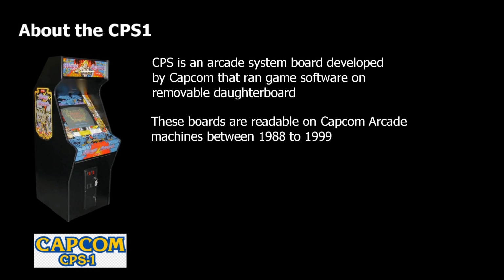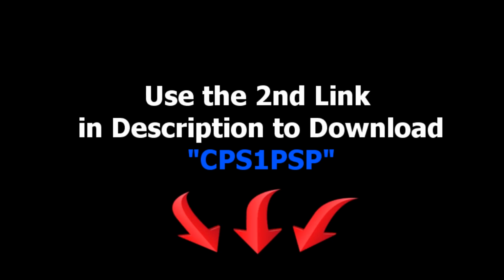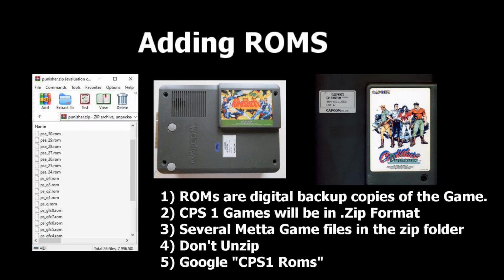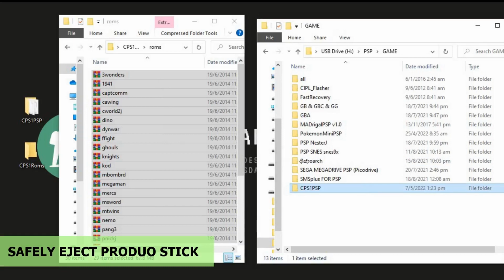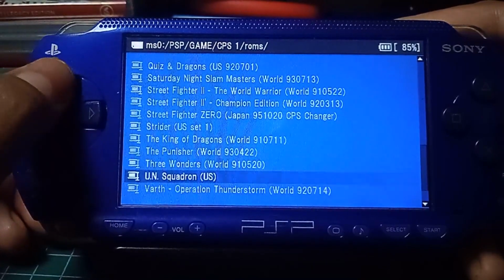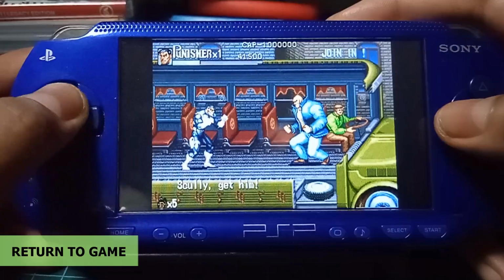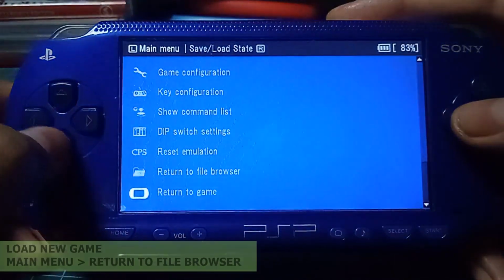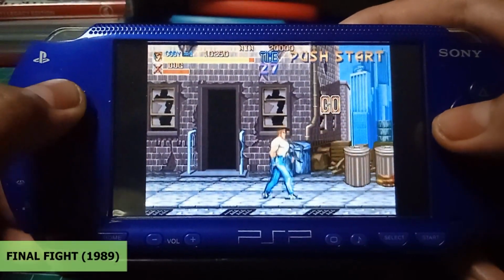[PSP] How to Play CAPCOM ARCADE on Playstation Portable | CPS1 PSP Emulation Tutorial 2022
In this video, I will show you how to play your popular capcom arcade game on your Sony PSP such as the punisher, street fighter, Megaman, Final Fight, and many more. I'm running this on my PSP 1000 but it also works on other models.

Timeline
0:01 - Intro
0:24 - About CPS 1 Systems
0:50 - PS1 on PSP
1:26 - Download the CPS1PSP emulator
1:46 - Setting up the CPS1PSP Emulator
3:25 - Running PSP Custom firmware
4:05 - CPS1 PSP Settings
6:51 - Street Fighter 2 World
5:07 - Megaman
5:20 - Final Fight
5:30 - Captain Commando
8:00 - Conclusion

Games Featured
Capcom Digital Collection - Xbox 360
Final Fight One (GBA)
Final Fight (SNES)
Captain Commando (SNES)
Punisher (Genesis)